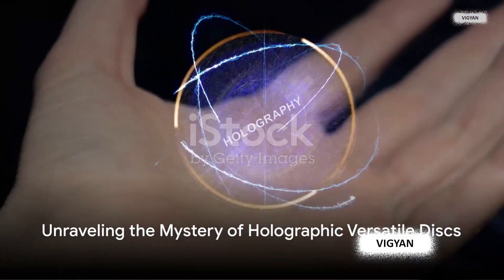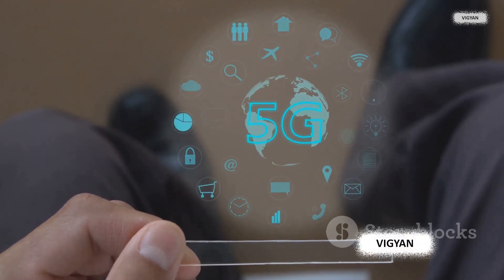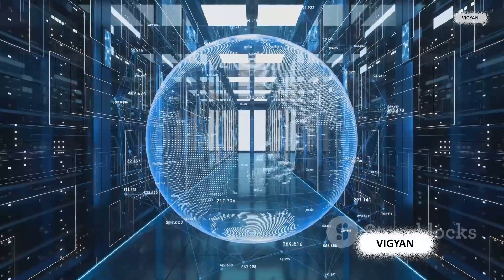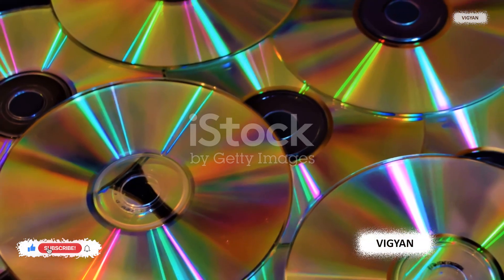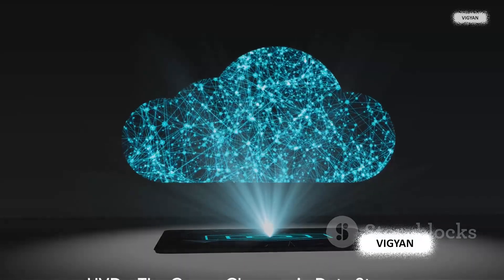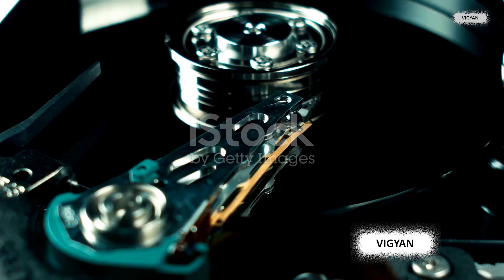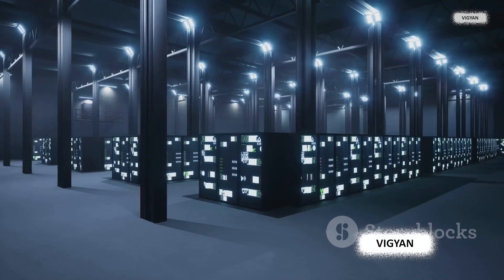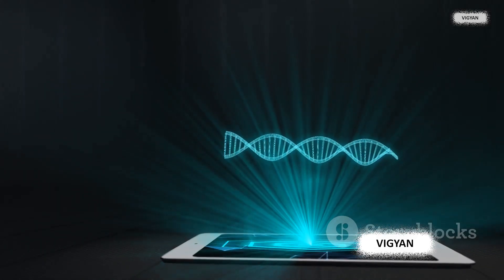Holographic Versatile Discs: The Future of Data Storage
Holographic Versatile Discs: The Future of Data Storage by dcd's Workspace

OUTLINE:

00:00:00 Unraveling the Mystery of Holographic Versatile Discs
00:00:56 The Mechanics of HVDs
00:01:49 The Superiority of HVDs
00:02:49 HVDs Vs Other Storage Technologies
00:03:48 The Real and Potential Applications of HVDs